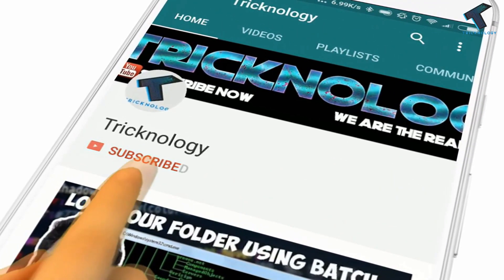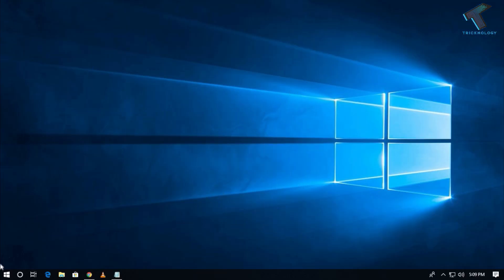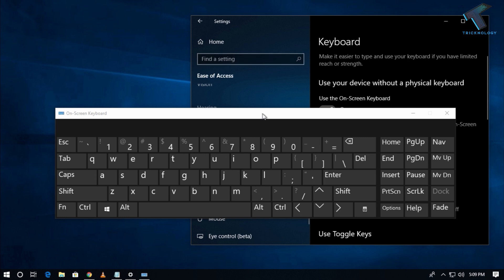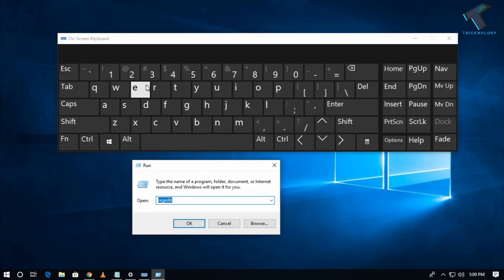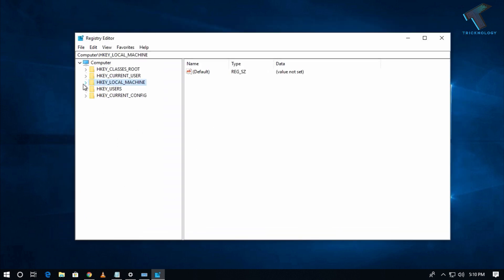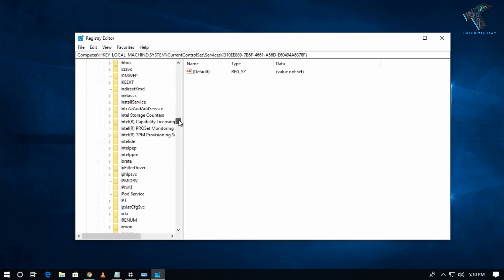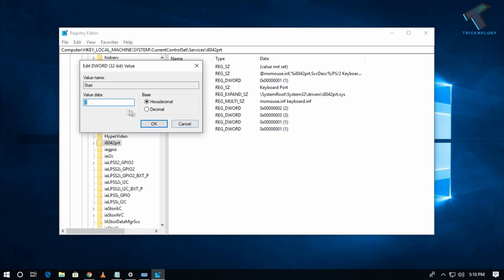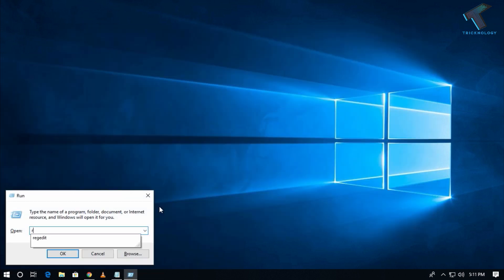How to Fix Keyboard Not Working in windows 10 PC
In this video I will show you guys how to fix keyboard not working on windows 10 pc .

Run command : regedit
Location : HKEY_LOCAL_MACHINE\System\CurrentControlSet\Services\

1. Mic
2. Microphone Stand
3. Headphone
4. Phone
5. Strip LED Light